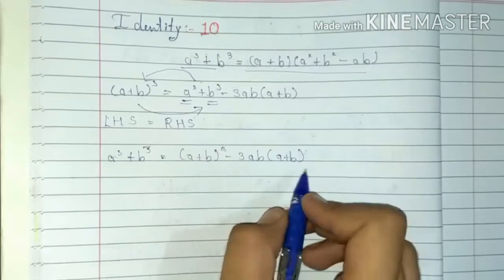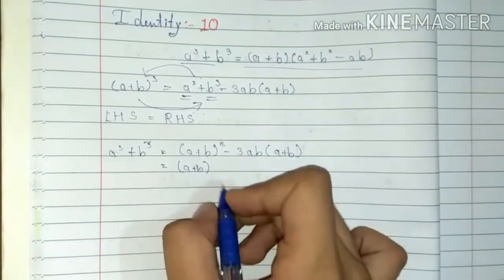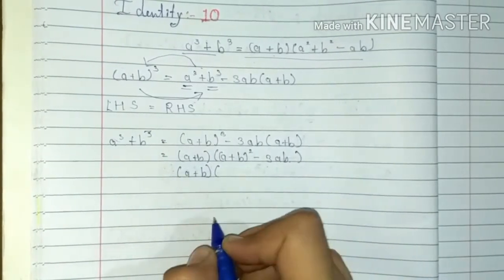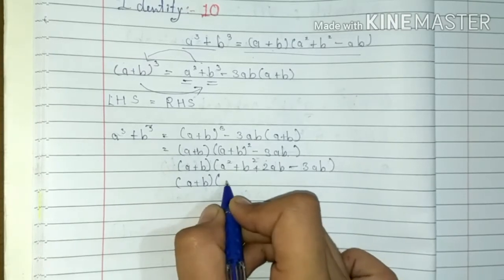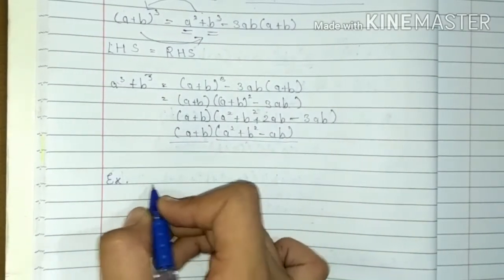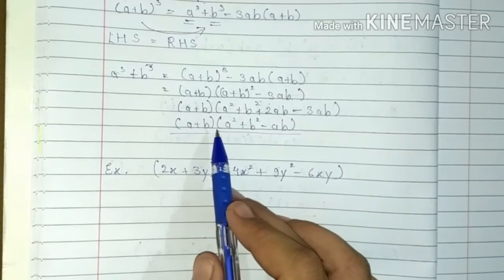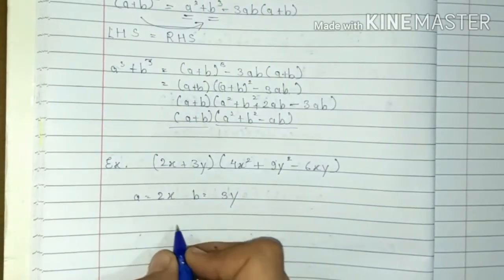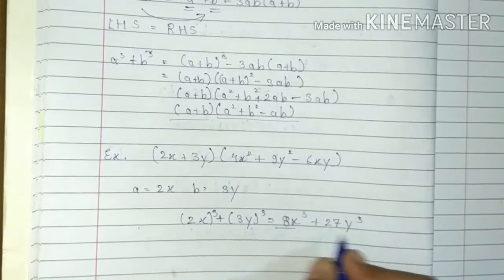Algebraic identities part 03 For Class 8th||Bhai Ka Funda||08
For Class 8th Student's👩‍🎓